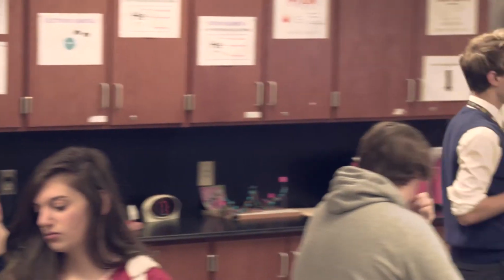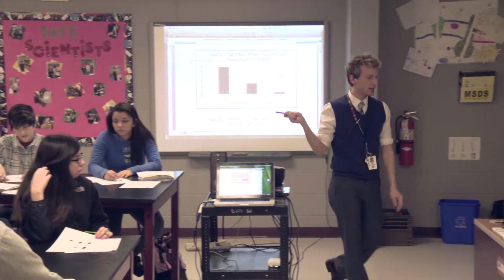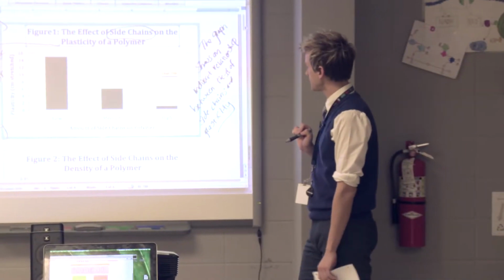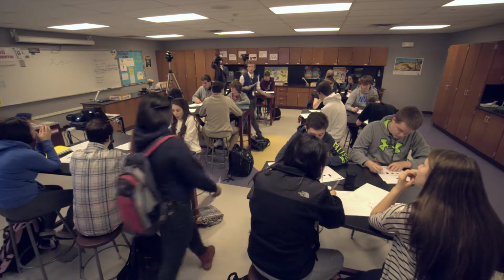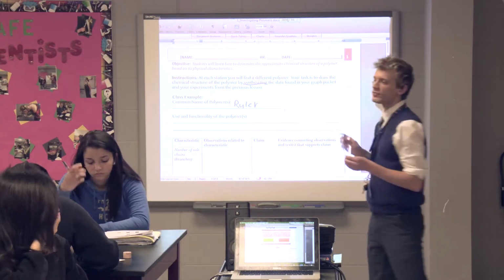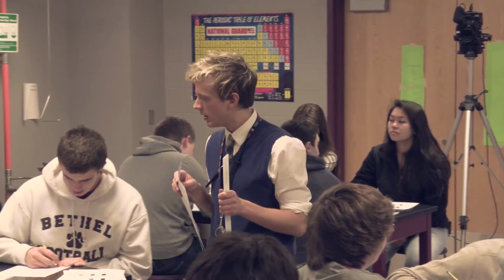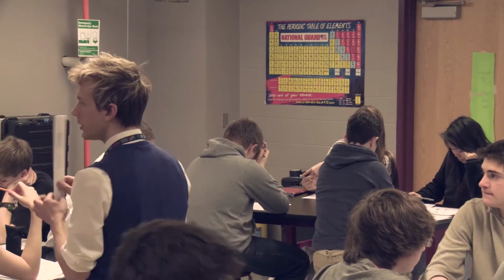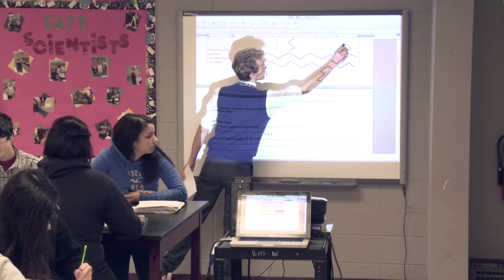Bethel Fox Science 011314 v 1